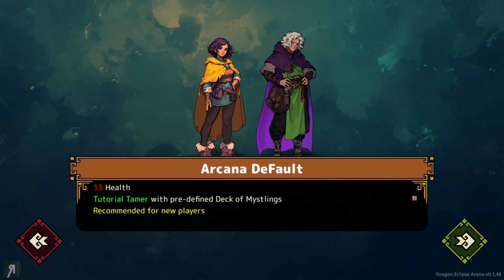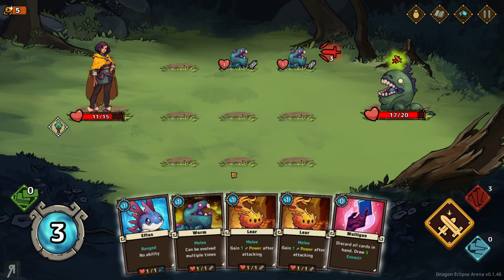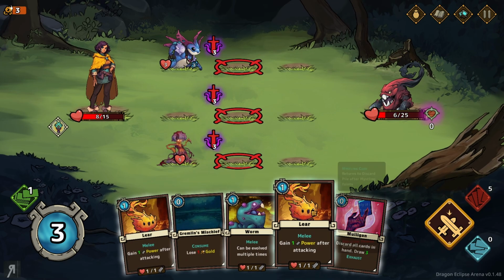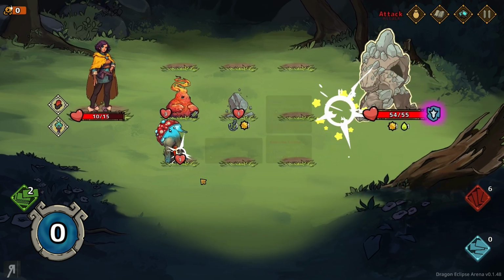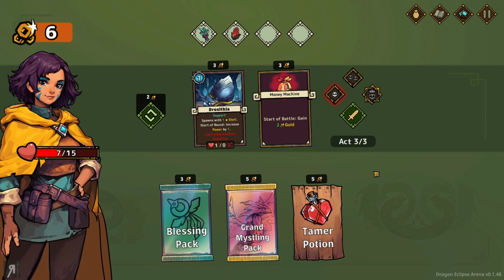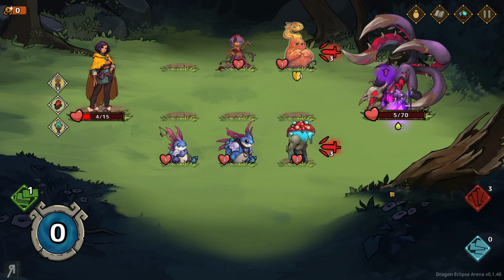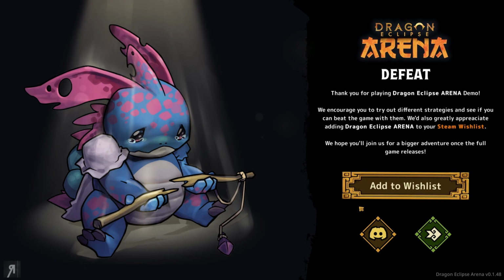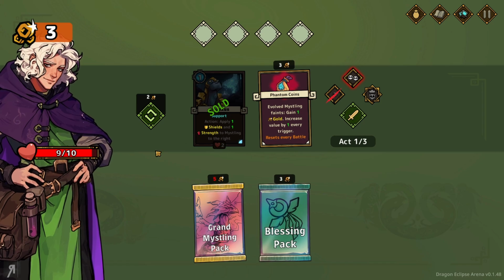(EVOLVE YOUR CREATURES) Dragon Eclipse ARENA Gameplay (First Impressions)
Let's Play Dragon Eclipse ARENA! Dragon Eclipse ARENA is an auto-battler deckbuilder that combines clever 3x3 grid positioning, tactical combat, and powerful synergies. For each run, draft a new starting deck and choose a unique Tamer. Use Blessings to get mighty permanent buffs, evolve Mystlings, and achieve victory!